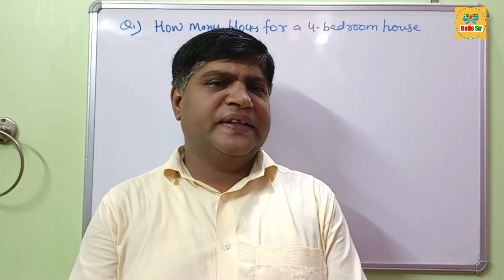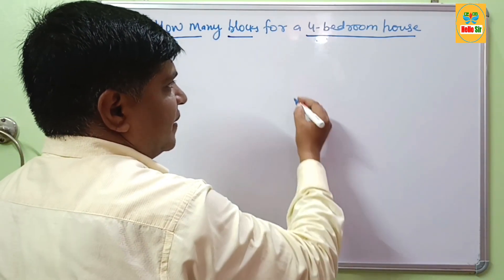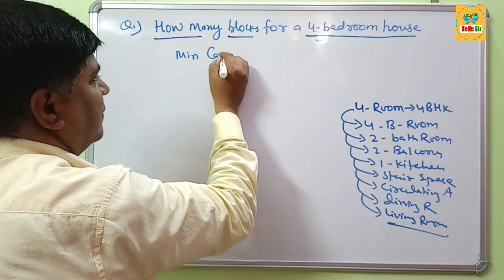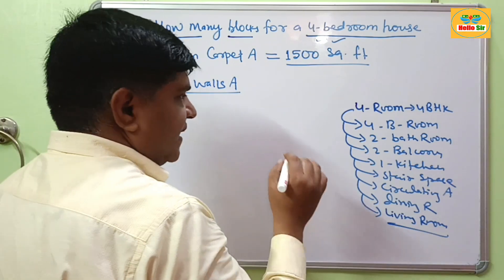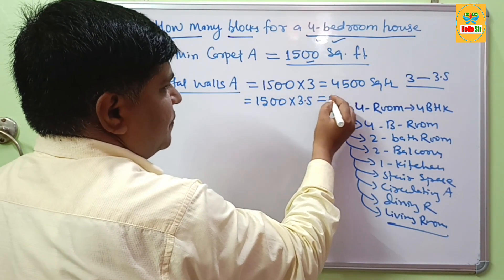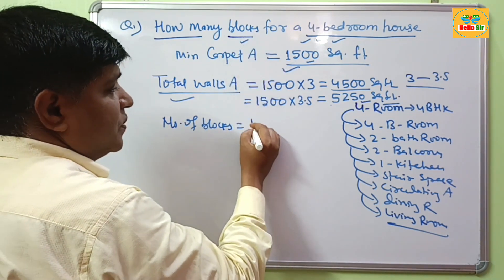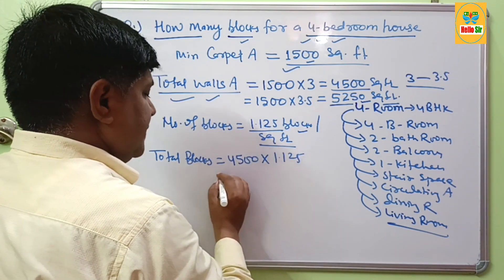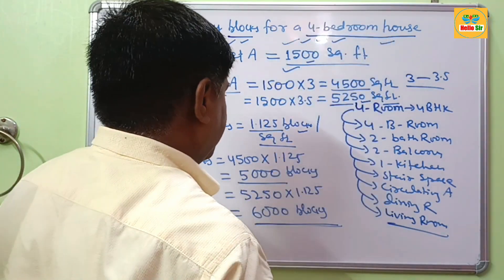How Many Blocks needed to build a 4 Bedroom House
How many blocks needed to build a 4 bedroom house. Carpet area of 4 bedroom house is range between 1300 and 1700 square feet, or an average of 1500 square feet. Generally 4BHK flat or 4 bedroom house contains 4 bedroom, 2 hall or balconies, 1 kitchen, 2 toilet, 1 dining/ living room, stair room and circulating area for passage.

Estimate for area of all walls of four bedroom house = 1500 × 3 = 4500 square feet, or 1500 × 3.5 = 5250 square feet. Estimate for required number of blocks for a 4 bedroom house = 4500 × 1.125 = 5000 blocks approx, or 5250 × 1.125 = 6000 blocks approx